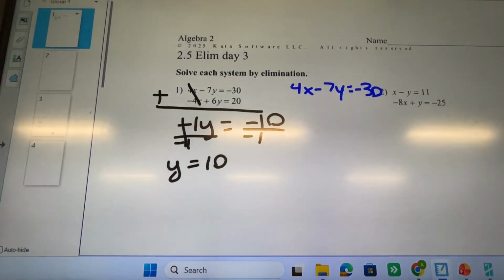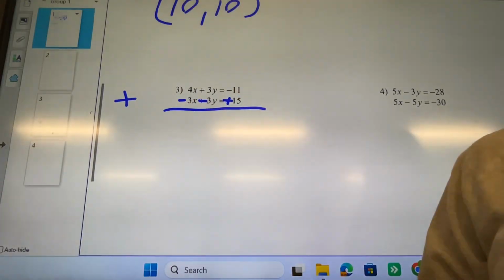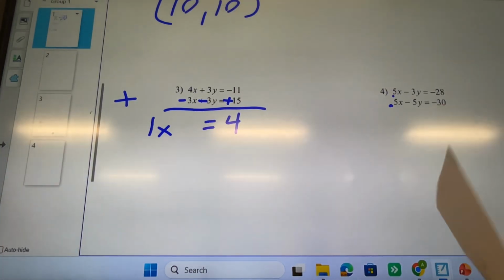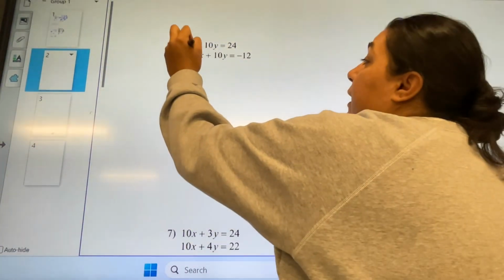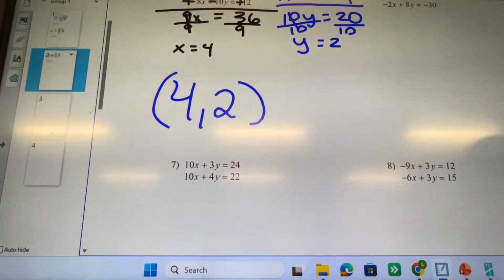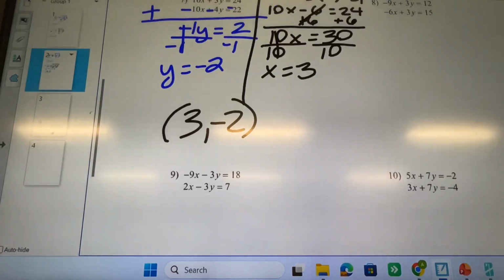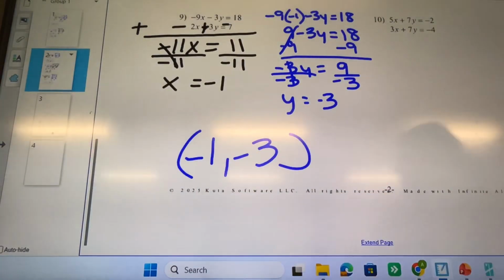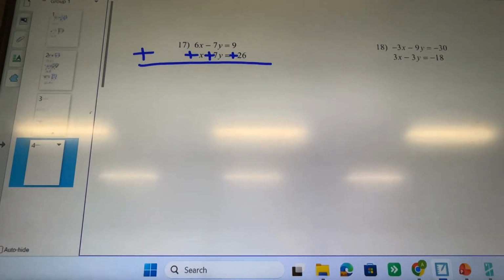2.5 elimination day 3 alg 2